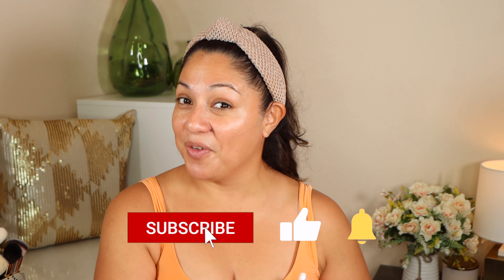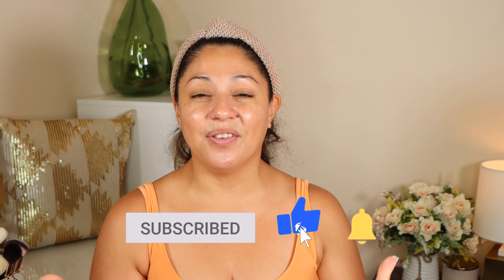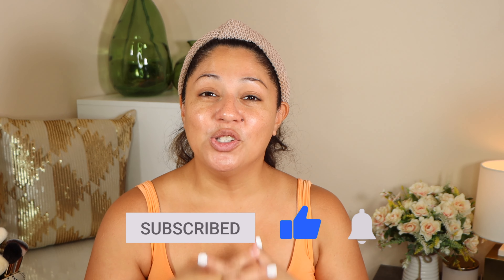TRYING NEW MAKEUP | DANESSA MYRICKS, DOMINIQUE COSMETICS, LAURA MERCIER & MORE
HELLO BEAUTIES!!  Trying new makeup, Danessa Myricks, Dominique Cosmetics, Armani Beauty, laura Mercier & What’s Up Beauty. I hope you enjoy the video and is helpful to you in case you had your eyes in any of these products.

Products used
EYES:
Laura Mercier Caviar Stick Eye Shadow Matte in Peach & Vanilla Kiss
What’s Up Beauty Mascara ( Made in Italy, Vegan, lengthening and Volumizing
COMPLEXION :
Danessa Myricks Yummy Skin Soothing Serum Skin Tint Foundation with Peptides + Ceramides in shade 9
Charlotte Tilbury Face Palette (LE)
Makeup By Mario Soft Pop Plumping Blush Veil in Just Peachy
LIPS:
Fenty Beauty Gloss Bomb Heat Universal Lip Luminizer + Plumper in Glass Slipper Heat
BROW:
Dominique Cosmetic

Gerel Matta, Eyeshadow Palette, Beauty, How-To, Glam, Luxury Makeup, Professional Palette, New Palette Launches, Makeup Releases, Makeup Tutorial, Best Makeup Tips, 2020, 2021, 2022, 2023